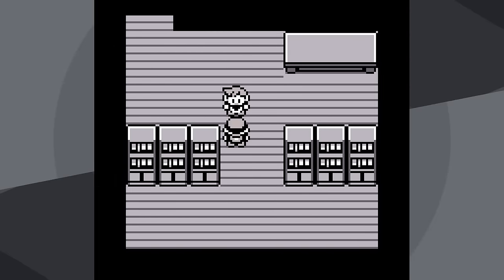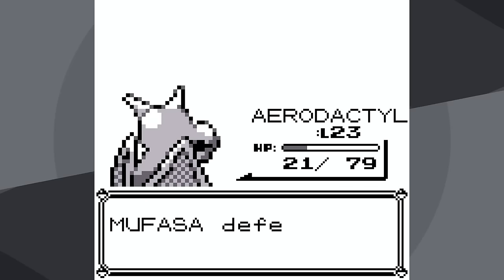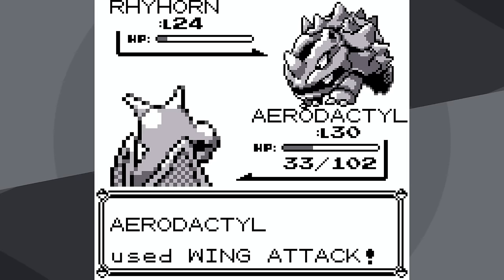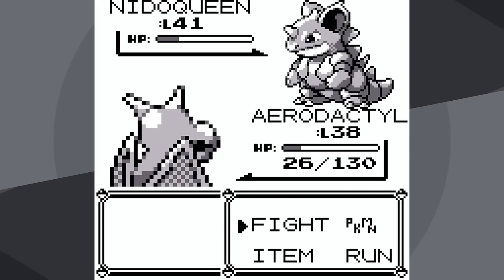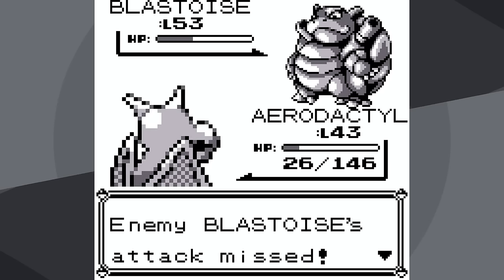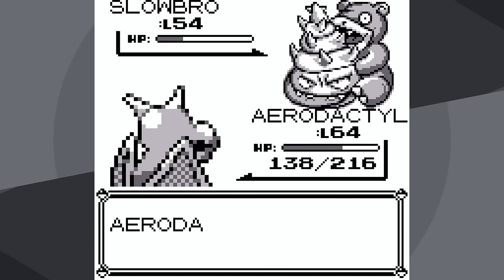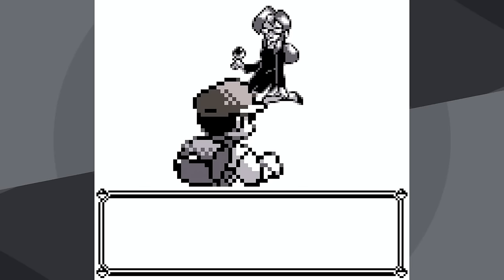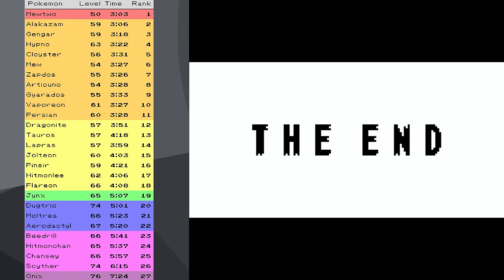How FAST Can You Beat Pokemon Red/Blue with just an Aerodactyl?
*Rules and Explanations*
Rules: (1) Only use the one Pokémon in Battle, others for HMs are fine. (2) No Items in battle (3) No Glitches* (4) Set Mode (5) No saving in the Elite Four (6) No evasion moves

*Badge Boost "Glitch" Explanation: When you collect odd numbered badges the game boosts a stat by 12.5%. Brock gives ATK, Surge DEF, Koga SPE, and Blaine SPC (in game text is wrong). When any of your stats are modified (even by you using a move like Withdraw, or your opponent using Leer) the badge boosts are re-applied. So If you use Swords Dance, you also gain *an additional* 12.5% in Speed/Defence/Special (on top of the 12.5% you were supposed to be getting). When you level up, the game corrects this error, and only the non-glitch 12.5% remains. Because of how difficult it is to avoid, I've allowed for it to be exploited, since opponents will spam Leer/Growl anyways, and this way battles are less random. Red/Blue are extremely buggy, so there's always going to be *some* glitches present, and because of how unavoidable this one is, it is allowed in runs, and considered more like a special Generation 1 mechanic as opposed to a glitch.